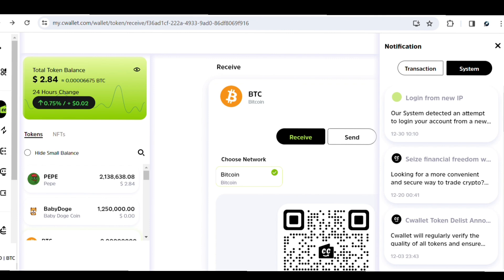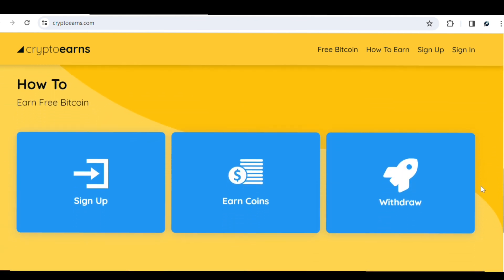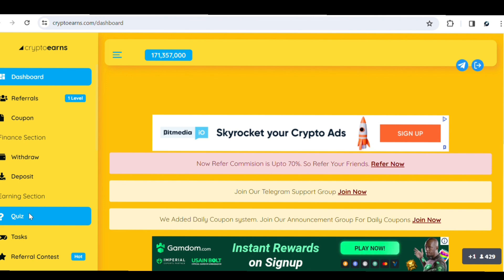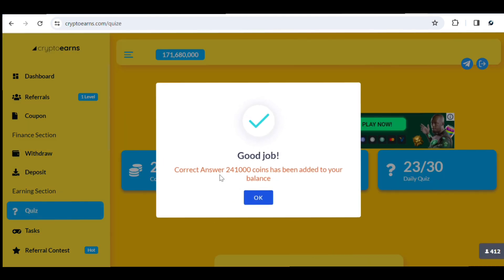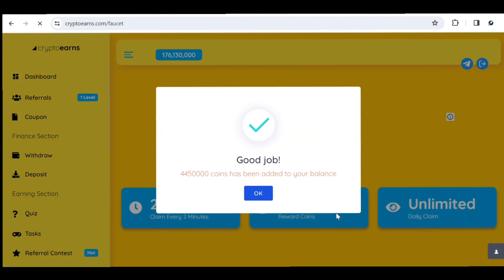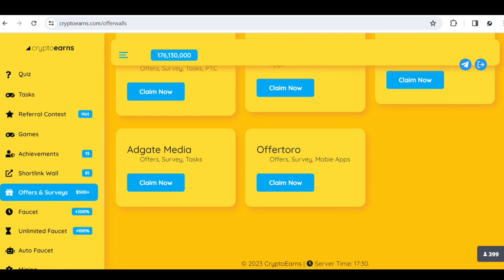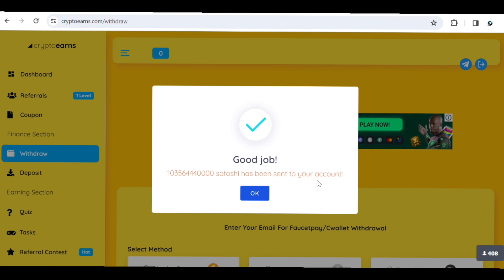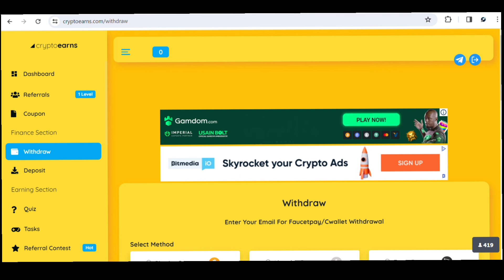Claim Free 1 Million Shiba Inu In Minutes Without Deposit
You can earn free Shiba inu with the few steps above.